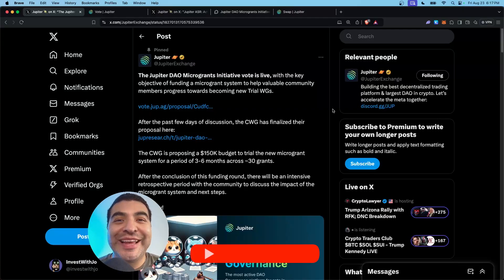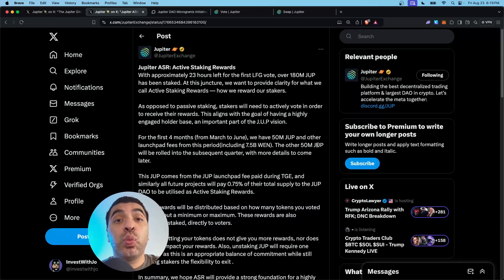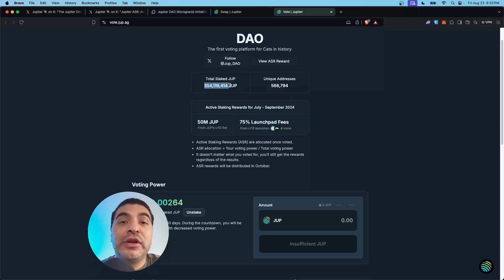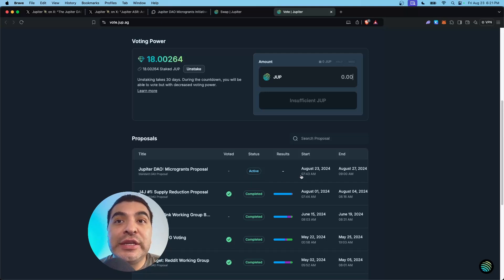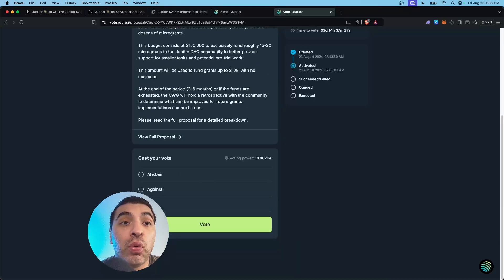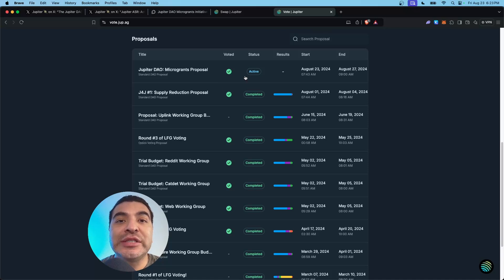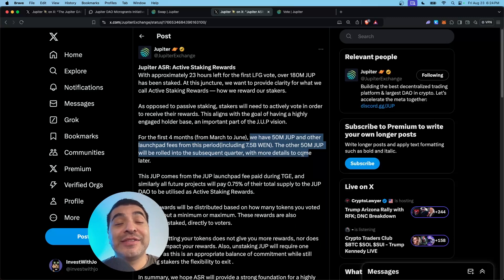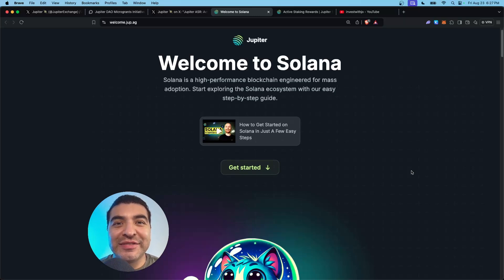JUP Airdrop Rewards For Microgrants Vote! Complete Guide 2024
A complete guide on how to stake the new JUP token on Jupiter Exchange (Solana). By staking and voting on governance proposals, users to be eligible for more even more rewards and airdrops.